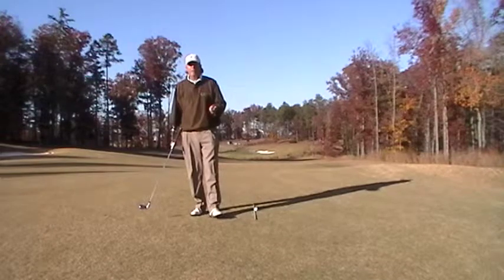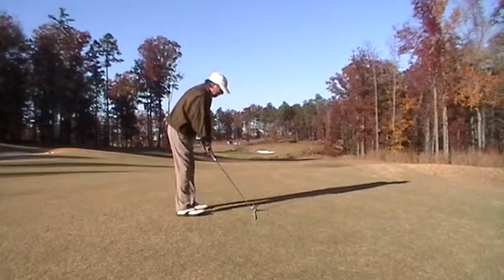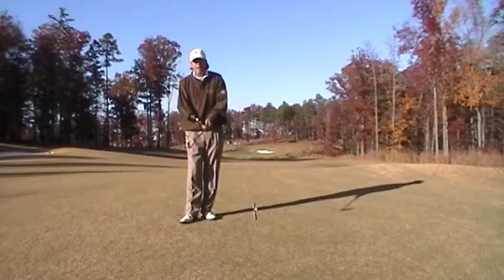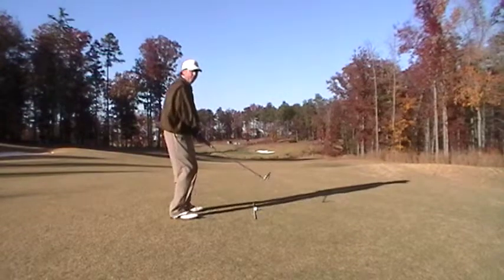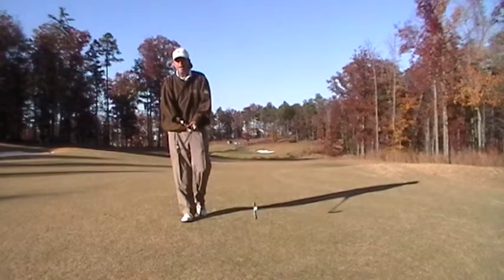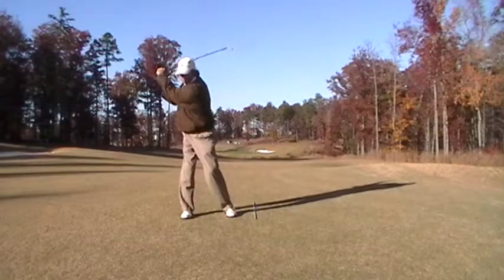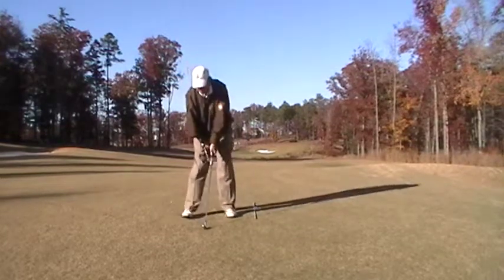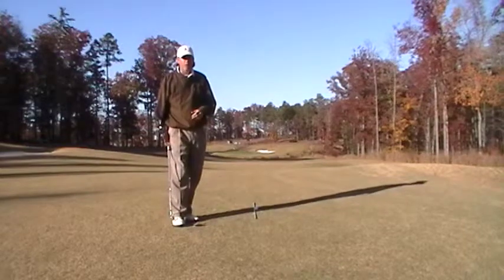PuzzleDuck Golf Book Chapter 11 / Teaching Kids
Teaching Kids / Keep it simple, consistent, and re enforce and encourage all honest effort regardless of the result